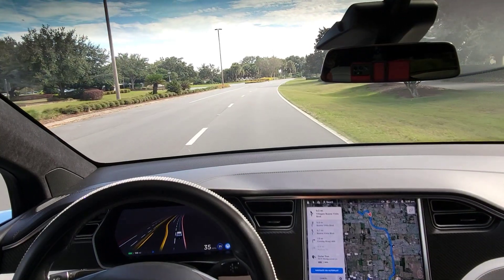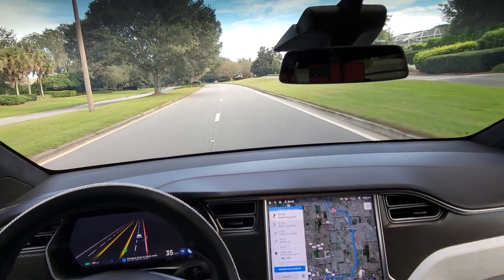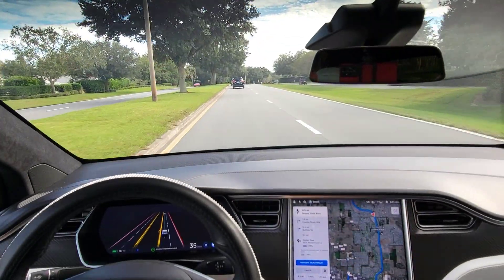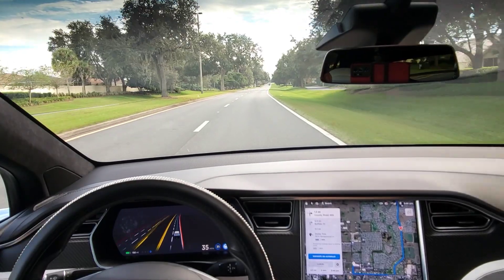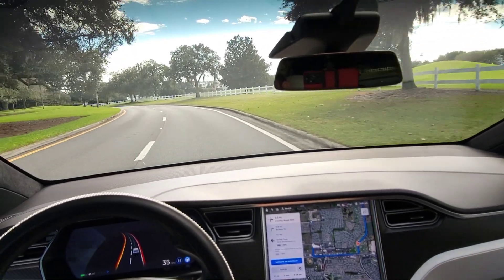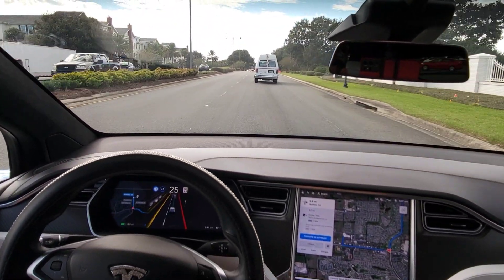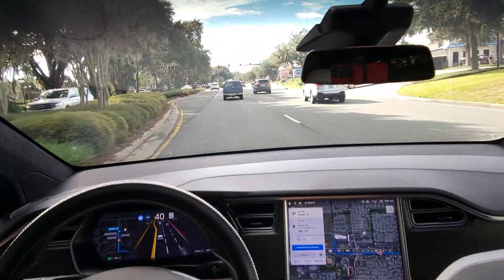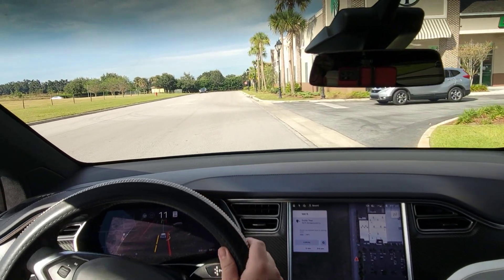Tesla FSD Beta 10.3.1 First Drive in The Villages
My first drive with Tesla FSD Beta 10.3.1. roundabouts are still a little tricky